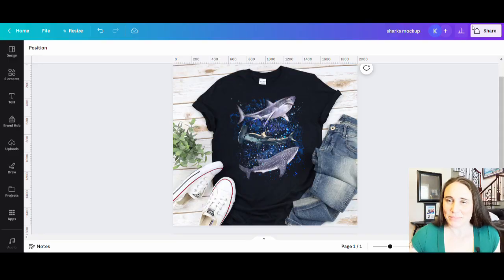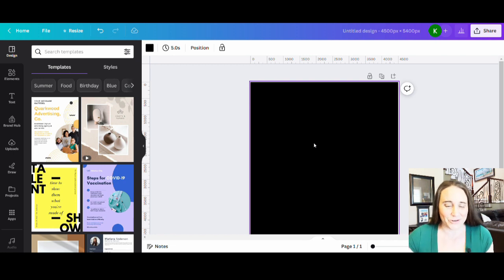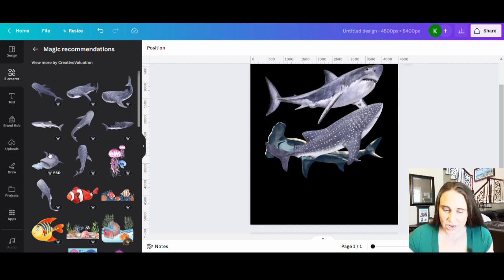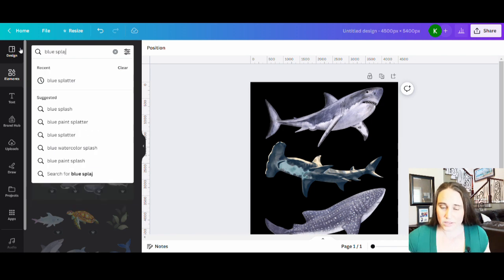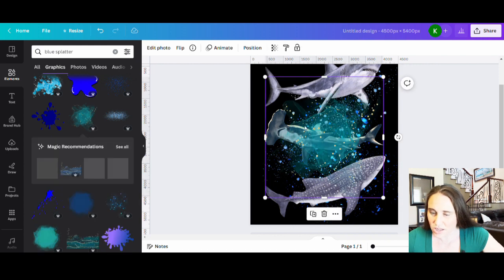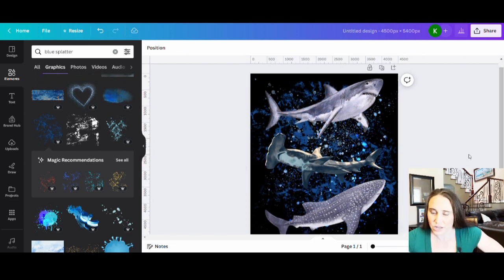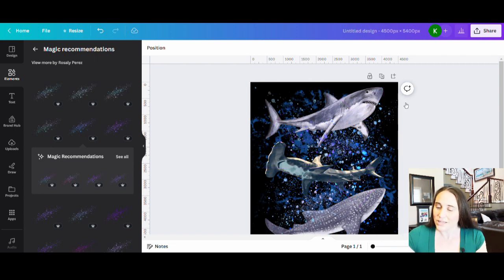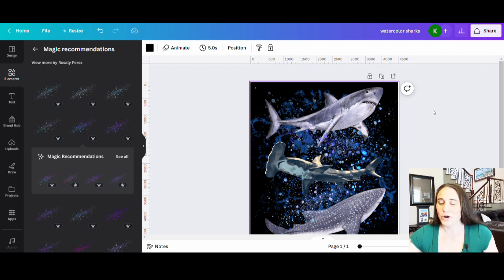Canva T-shirt Design Tutorial For Print On Demand: July Shark Niche Graphic Only Design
This step by step Canva design tutorial for beginners goes over how to make a unique design for your print on demand business. Learn how you can use Canva to make graphic only designs for the shark niche. Blend your graphics with a unique splatter background. Master Quarter 3 of 2025 by learning how to make aquatic animal designs you can sell on shirts, mugs, stickers and more. Grow your business by learning new skills and sell your designs on POD platforms such as Amazon Merch on Demand, Amazon Seller Central, RedBubble, Etsy, TeePublic and more and make supplemental income in 2025.